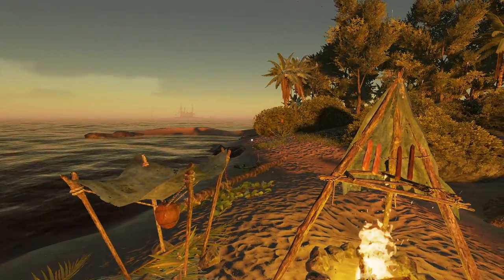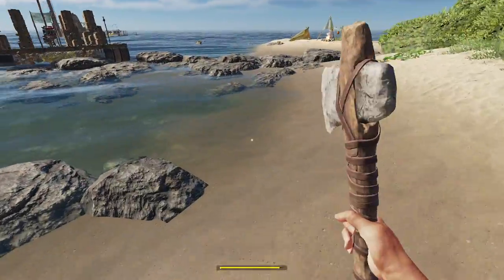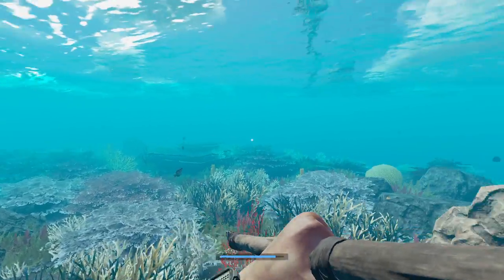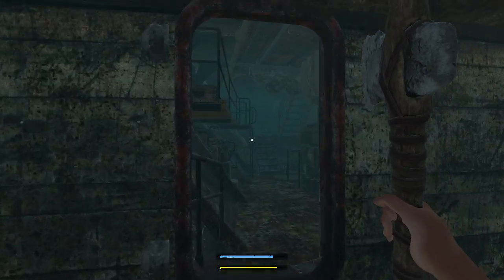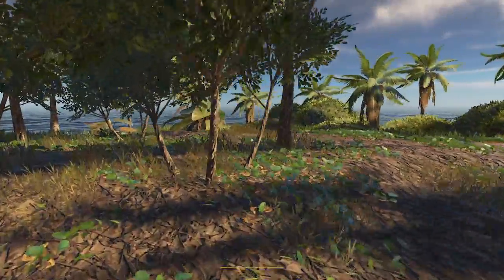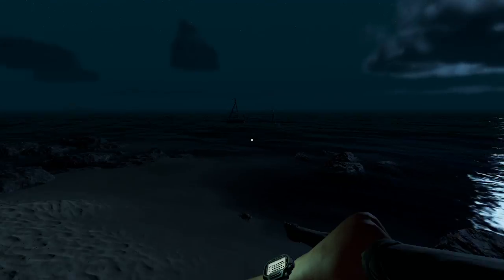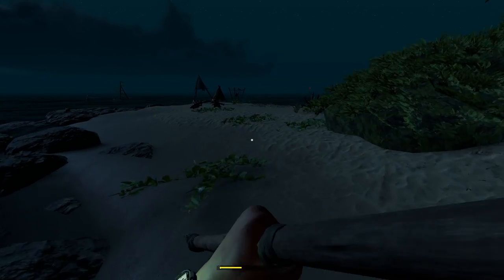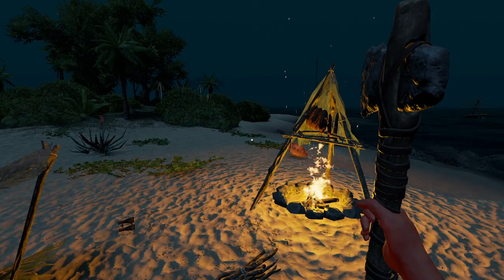Seriouslees Learns: Stranded Deep | Episode 57: Survivor Structure! | 2022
Today during our island survival adventures in Stranded Deep, we come across a rare survivor structure. Thinking about it, I'm not sure that's the proper name for it, since this lean-to has a skeleton in it. This poor soul had collected a wood container, some lashings, and a stone tool, but we will put tyem to use. We spend some time in the morning cutting down palm saplings for fibrous leaves, before grabbing a breath boost to hunt for clay nodes. Well a hammerhead shark tries to hunt us, so we get rid of him first. After we get some clay, there is time to check on that large sunken ship. We grab a few more wood containers from the ship, pack up tgat shark's large fish meat, and set sail for an old island. We've been here before and make our way over to the basic camp, to use the smoker on that shark meat. We are almost home!